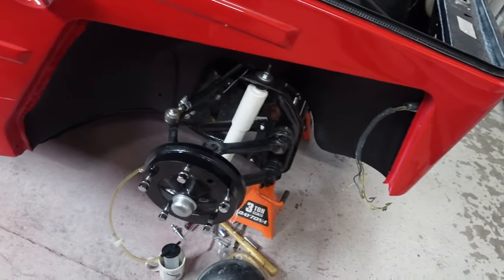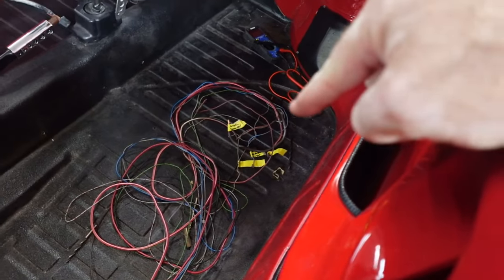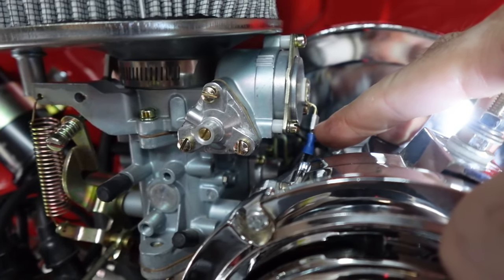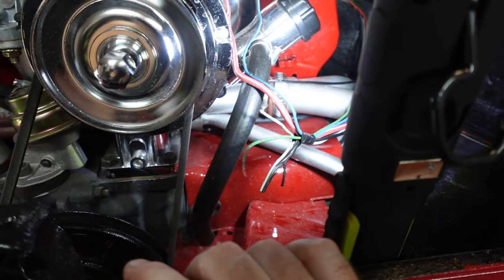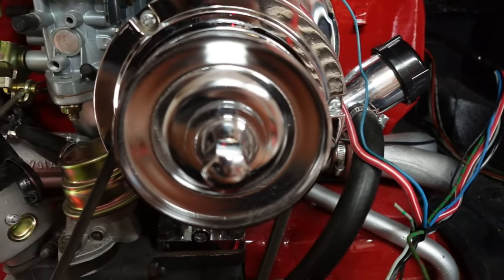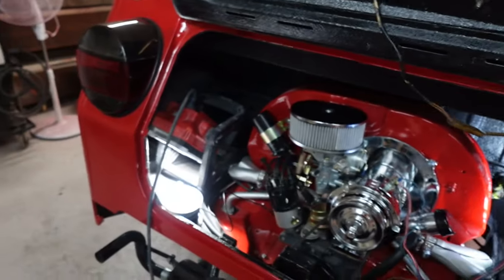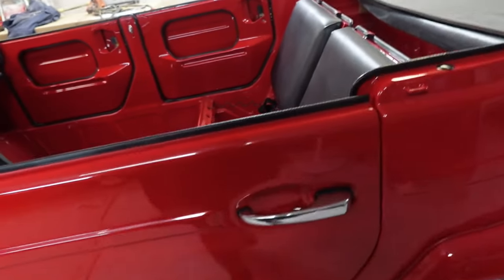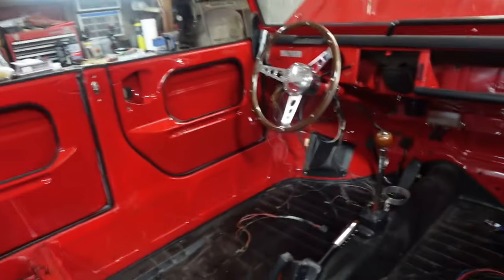1973 VW Thing Restoration: Update 7-15 Wiring & Brakes!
Today we focused on Brake and Wiring, Big Ron Hooked up and filled the brake reservoir and began to bleed the brake system. I started on Wiring in the rear of the car, taillights, decklid light, engine & Transmission.